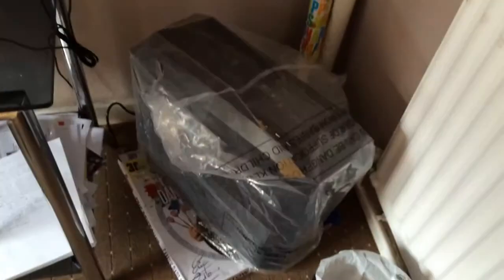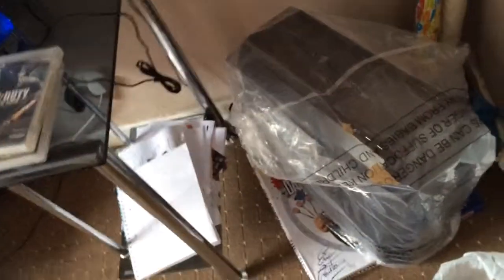WATCH THIS SH*T!!!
An update.
I will be able to edit and upload videos faster after I get my computer completely built.